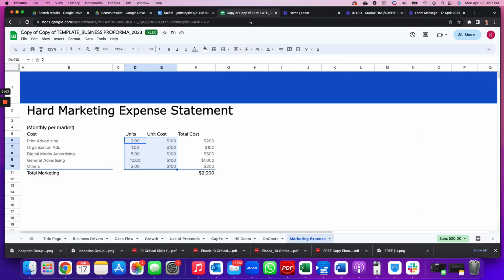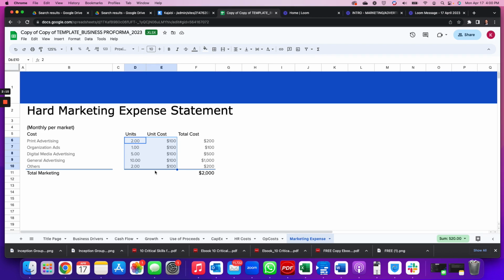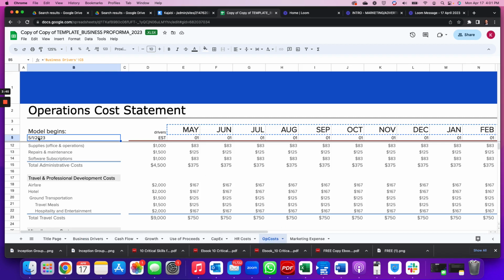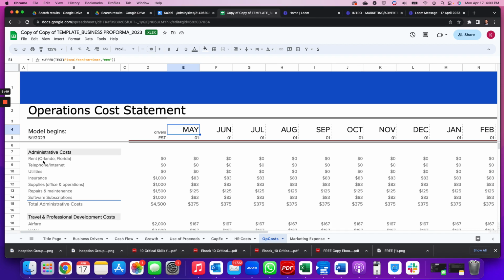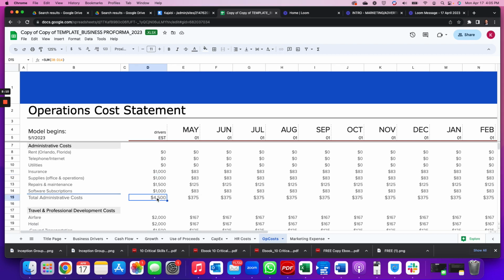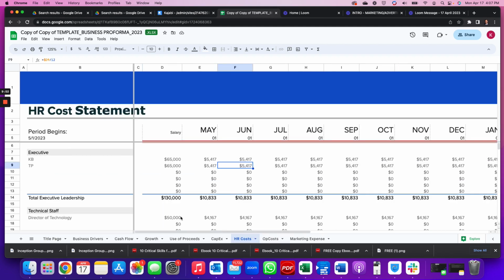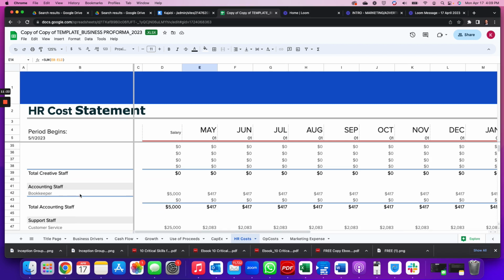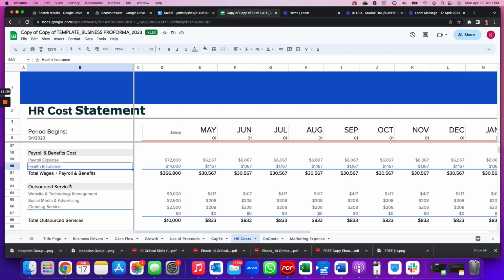PROFIT MODEL MASTERCLASS | Forgetting These 2 Expenses Will Put You Out of Business . . .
One of the most important tools in your financial planning toolkit is the business proforma.

In this masterclass, we'll guide you through the process of creating a comprehensive and effective business proforma, giving you the insights and tools you need to plan for profitable growth.